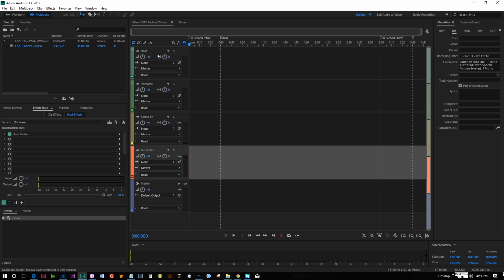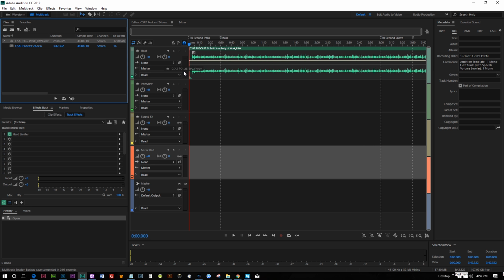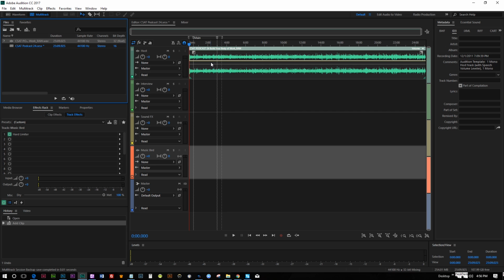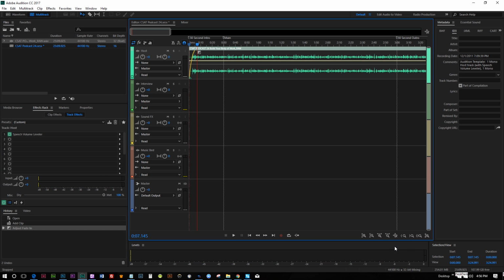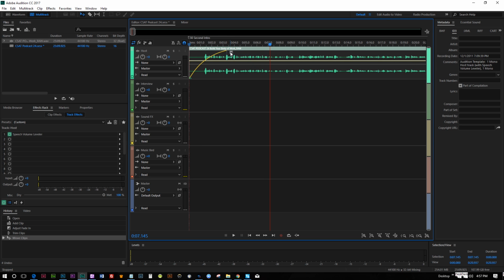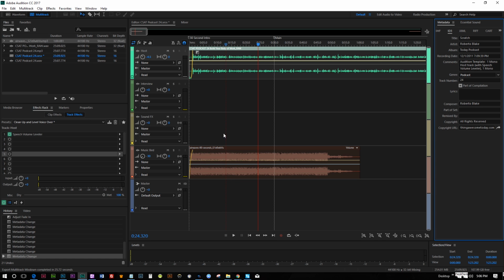Adobe Audition Tutorial: How to Edit a Podcast in Audition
How to Edit a Podcast with Adobe Audition
In this tutorial I will walk you through editing a podcast in Adobe Audition and my general podcast editing workflow.

One of the reason I like editing podcasts in adobe audition is because of the overall ease and familiarity of working with Adobe Creative Cloud. I already use Adobe Audition for audio editing and processing for my YouTube videos, and I use it to record my podcast anyway.

Adobe Audition makes podcasting simple for me because of the features, templates and the fact that I can control everything. I can match audio levels between myself and anyone I'm interviewing, I can separate my audio tracks clearly, have a track just for background music and another for sound effects.

There are also simple presets for cleaning up my audio files and making the sound experience better.